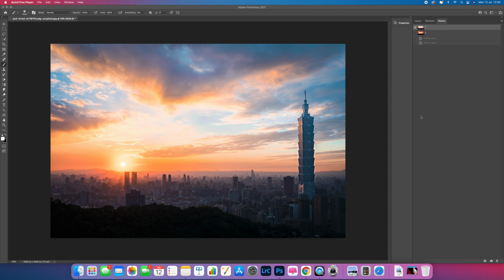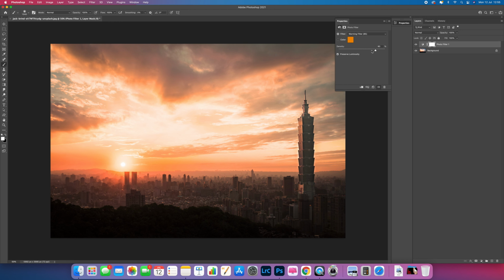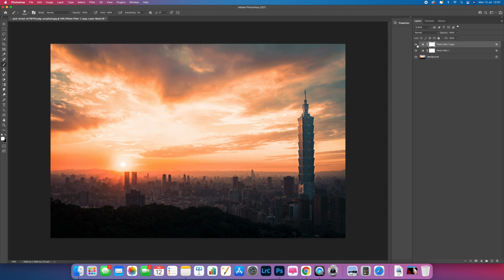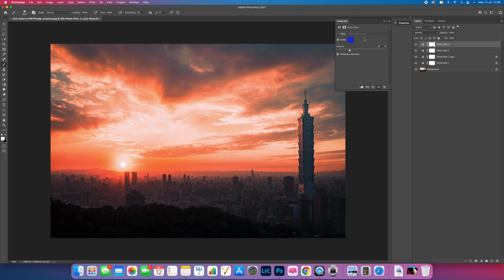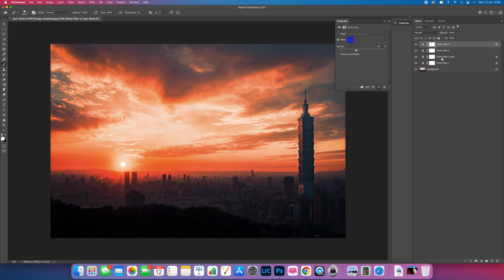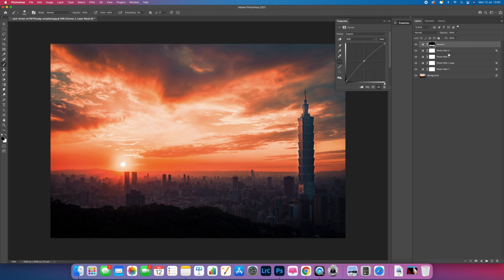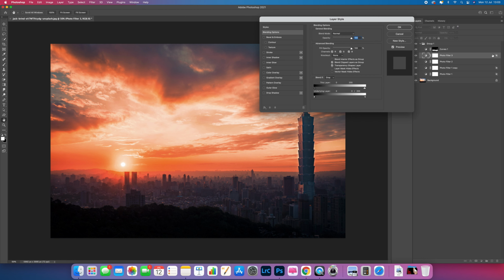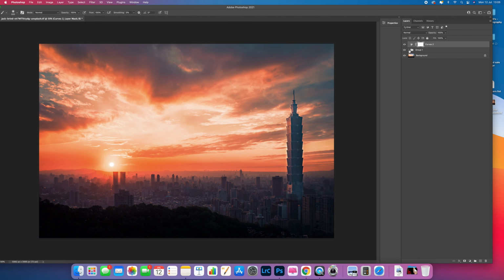How To Add Photo Filters Like A Pro In Adobe Photoshop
Welcome to this tutorial on adding photo filters in Adobe Photoshop.

In this video, I'll guide you through adding photo filters to your images in Adobe Photoshop. Photo filters are a great way to enhance the mood and atmosphere of your photos by adding subtle or dramatic colour tones to the highlights and shadows.

We'll start by selecting an image and assessing its colour and lighting characteristics to determine the appropriate photo filter. We'll explore different techniques and tools in Adobe Photoshop to achieve the desired effect while preserving the important details in the image.

I'll demonstrate how to use adjustment layers, such as the Gradient Map and Solid Color adjustment layers, to apply photo filters and control the colour tones in specific image areas. We'll also explore blending modes and layer masks to target the highlights and shadows, ensuring a more natural and balanced look.

Throughout the tutorial, I'll provide tips and techniques to ensure the photo filters enhance the image without overpowering it. We'll discuss the importance of experimenting with different filter colours and intensities to achieve the desired mood and style.

By the end of this tutorial, you'll have a solid understanding of how to add photo filters in Adobe Photoshop. You'll be able to apply colour tones to the highlights and shadows of your images, creating a unique and visually appealing look.

So, join me in this tutorial as we explore the world of photo filters in Adobe Photoshop.

Let's dive in and unleash the power of photo filters in Adobe Photoshop!